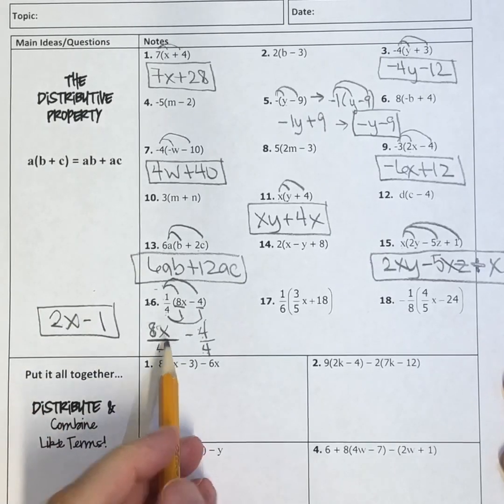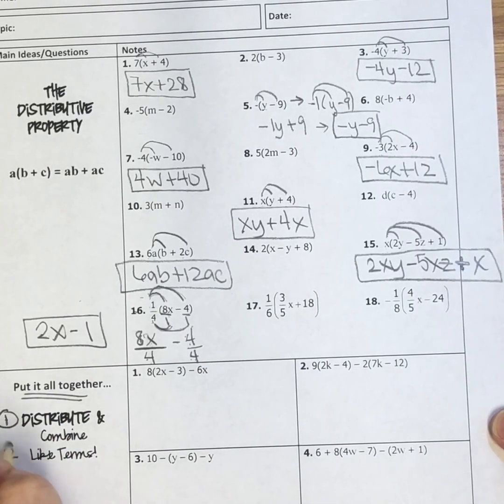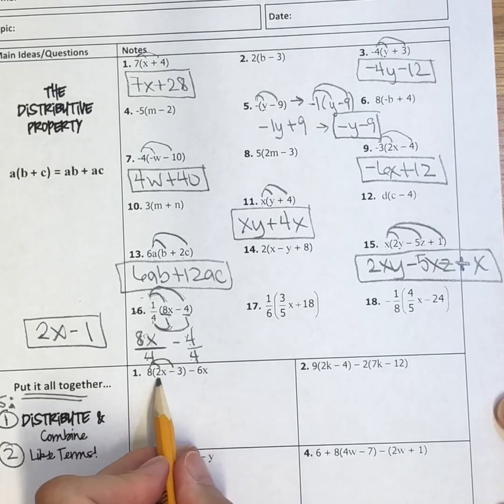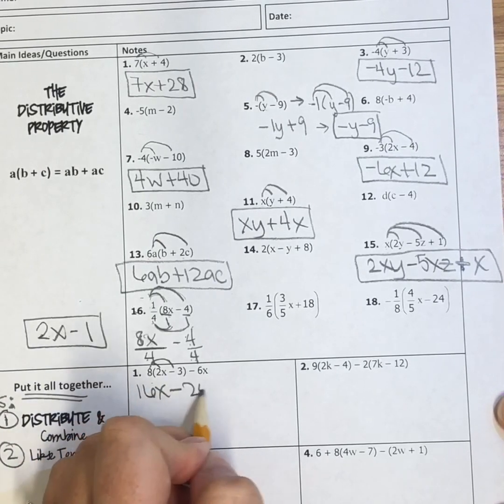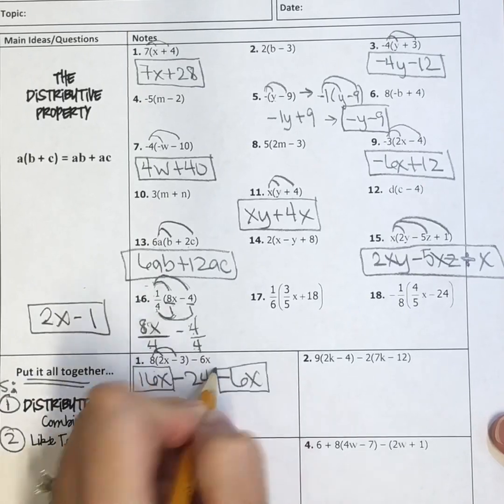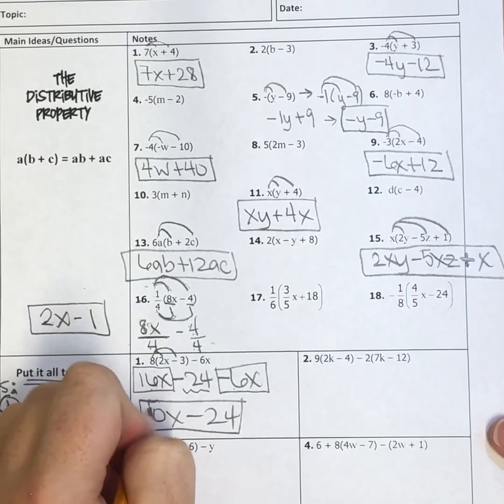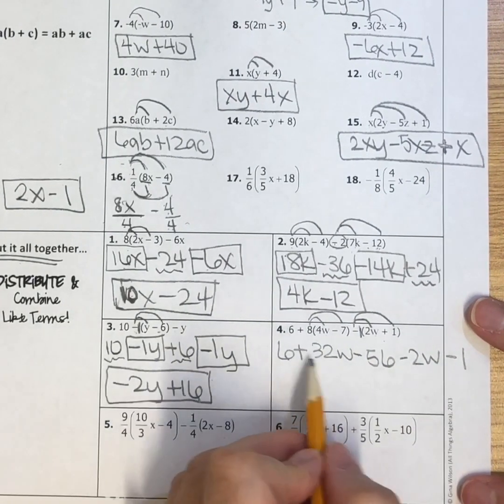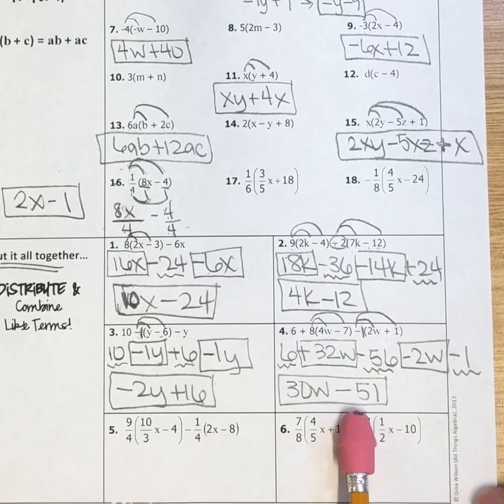Alg1: The Distributive Property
This is a detailed lesson with examples on the distributive property. There are also examples and explanations on how to use both the distributive property and combining like terms to simplify an expression.